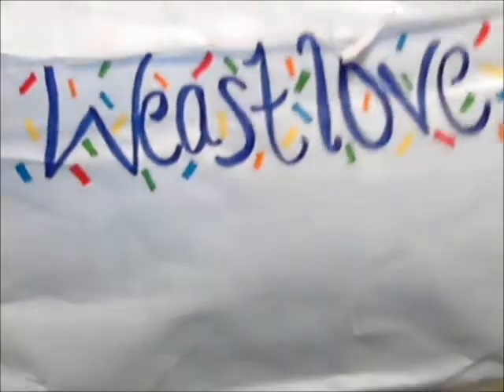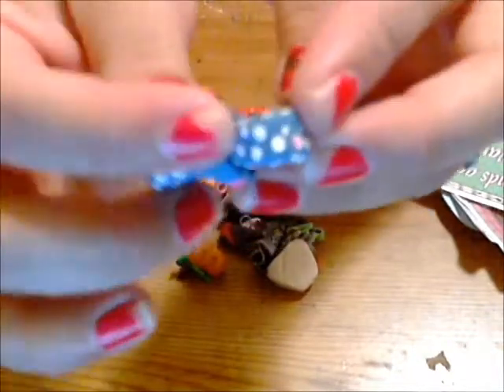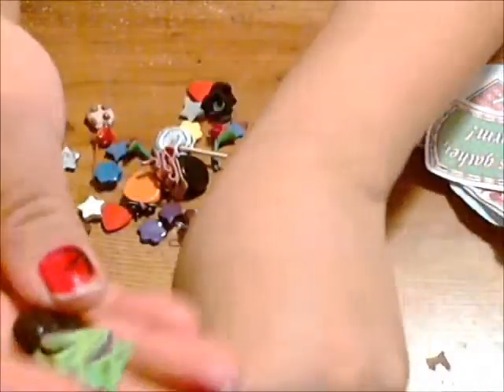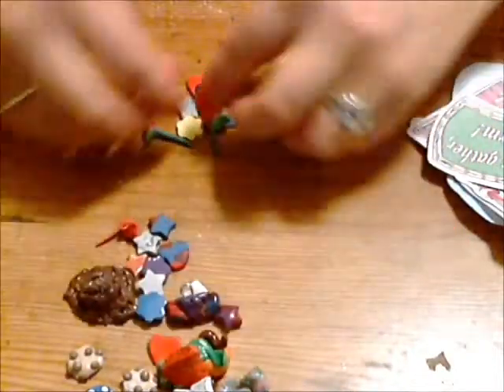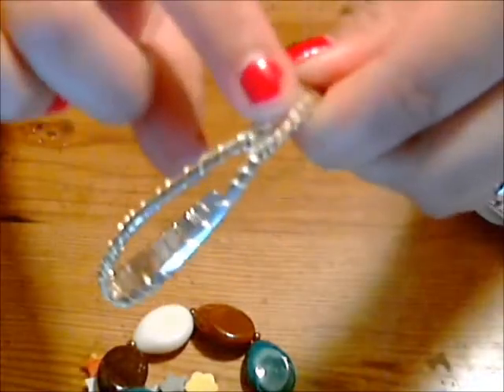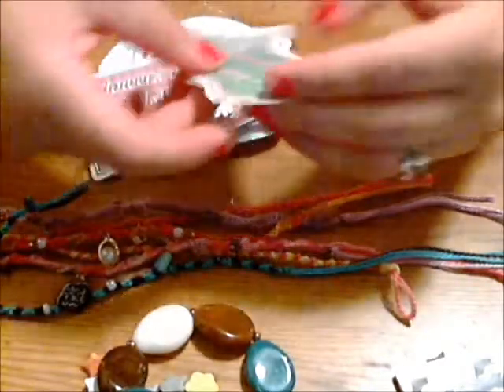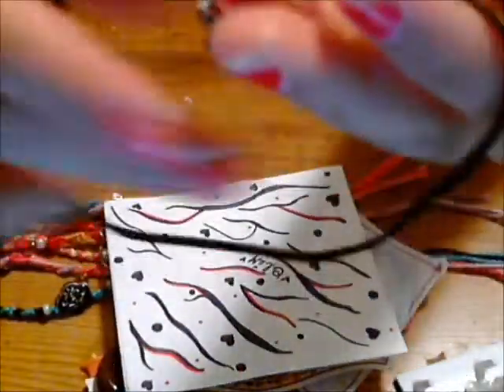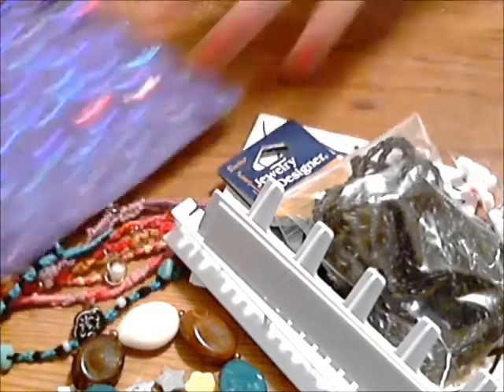Trade #3 w/Mizzrivera86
My 3rd trade with mizzrivera86 love her creations!